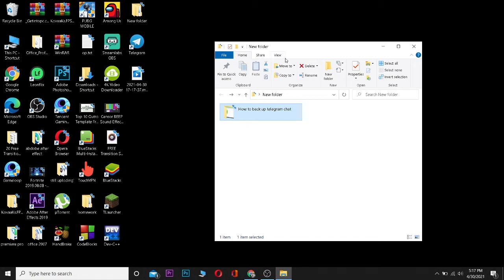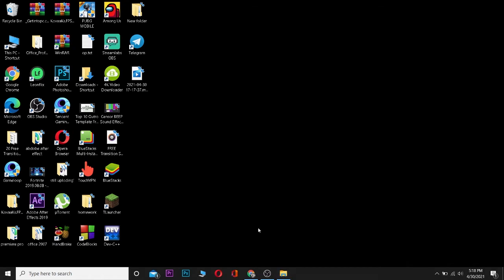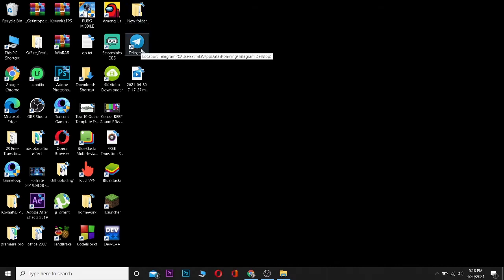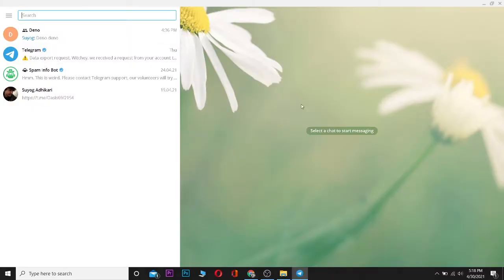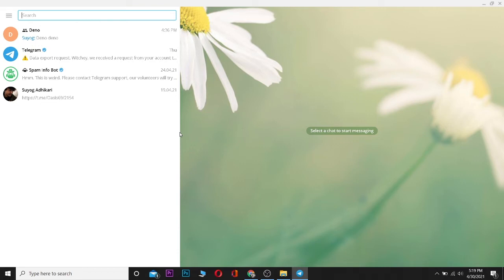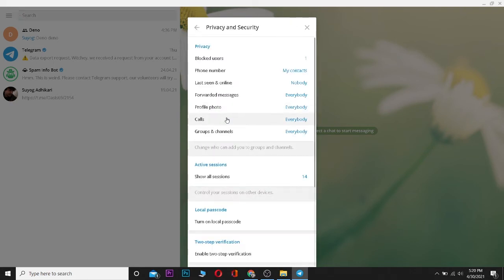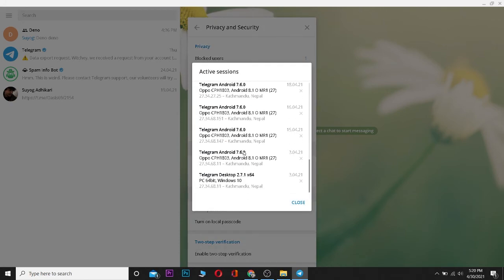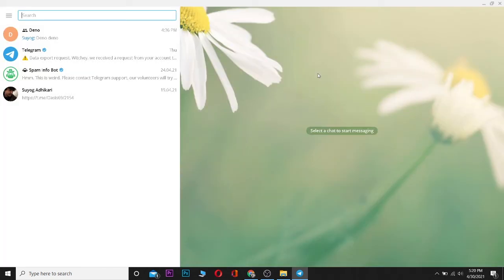Telegram Account Recovery: How to Recover Telegram Account on Desktop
How to recover Telegram account in desktop
Lost your phone and need to recover your telegram account? You can do it from telegram desktop.this video guides you through the step by step process on how to recover Telegram account in 2021.
For this, you need to have telegram account logged in on your desktop. So, as you lost your device and wish to recover the account, follow the steps as shown in the video.
Also make sure that you logged in to your telegram Account in Desktop. If not, you'll be send a verification code on your registered mobile number and you can't complete the login process. Again, here are the steps you need to follow:
So this is how you can recover Telegram account on desktop.